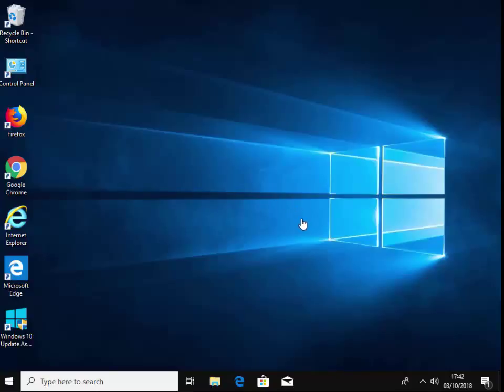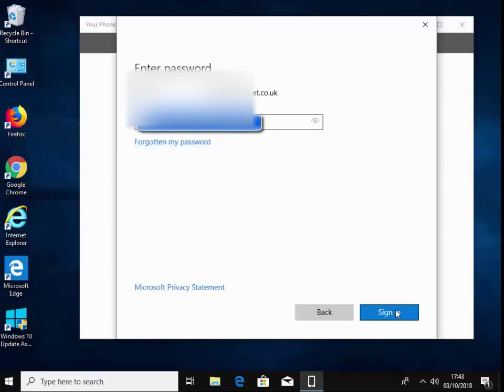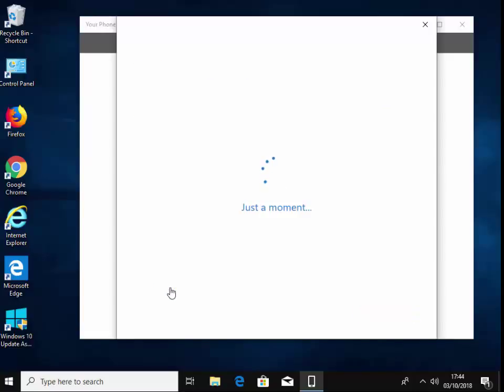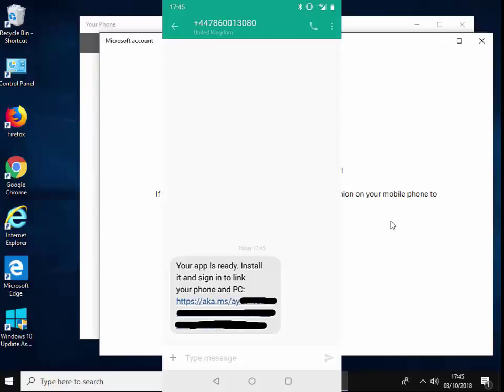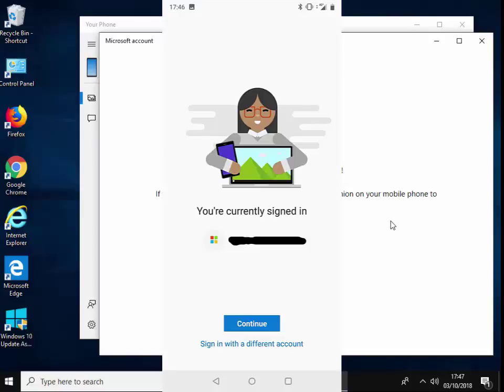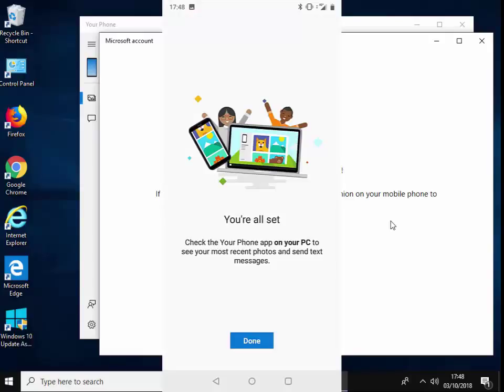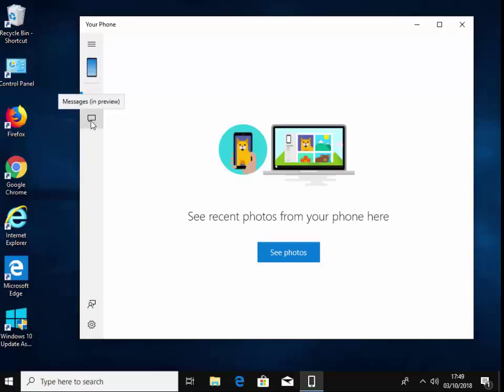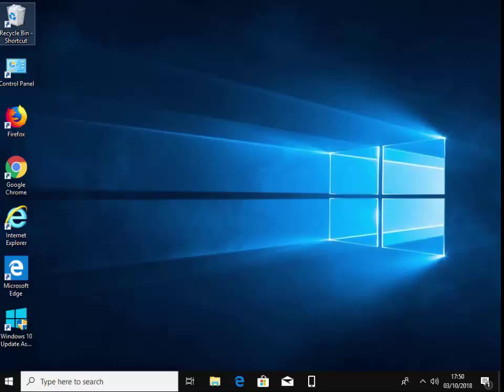Setup Your Phone to allow you to text from your PC and View Recent Photos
Shows you how to setup Your Phone on Windows 10 to allow you link your Android phone to sent and receive text messages on your PC and see recent photos from your phone. NEEDS WINDOWS 10 OCTOBER 2018 UPDATE!